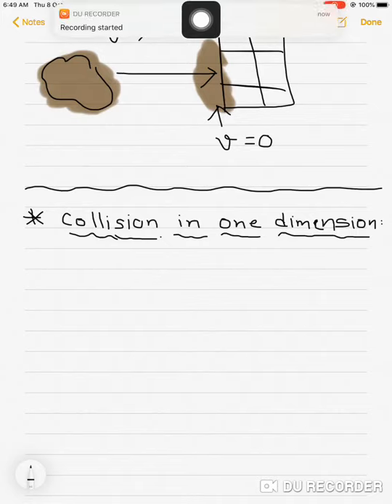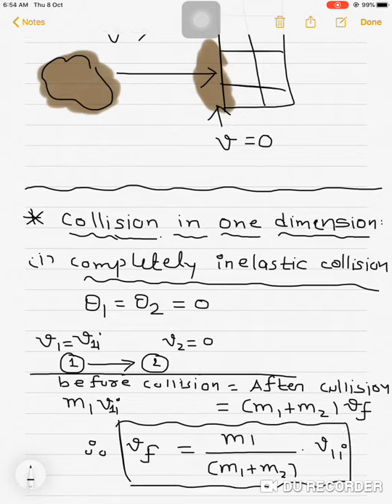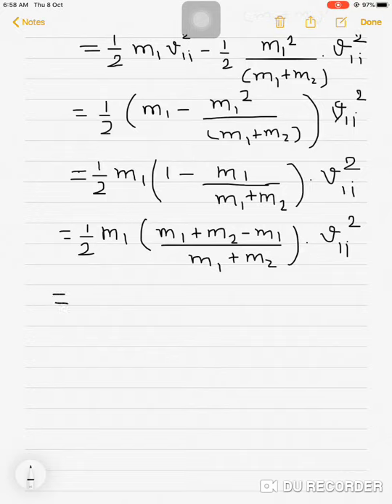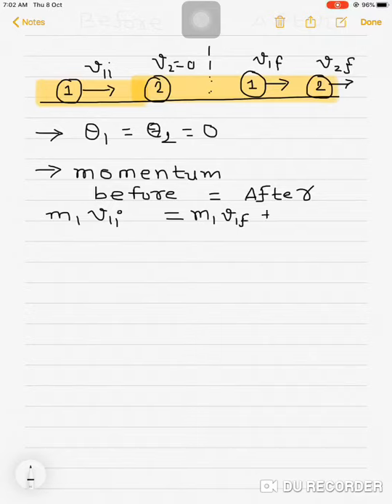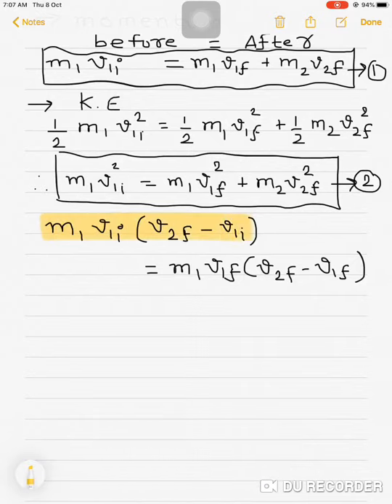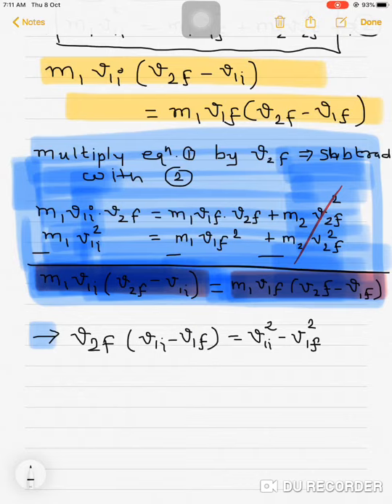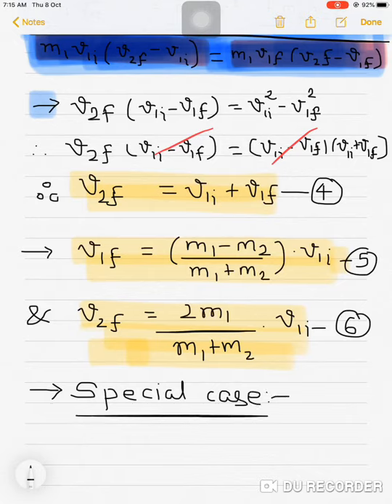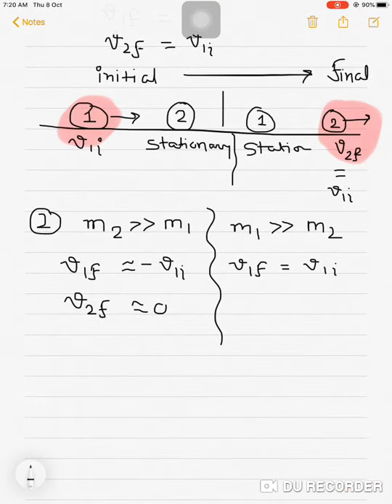Std - 11 E.M. Sub - | Physics